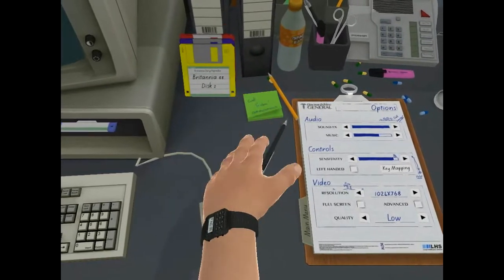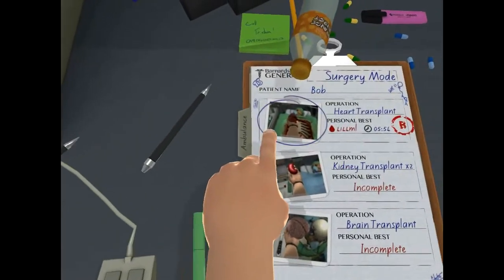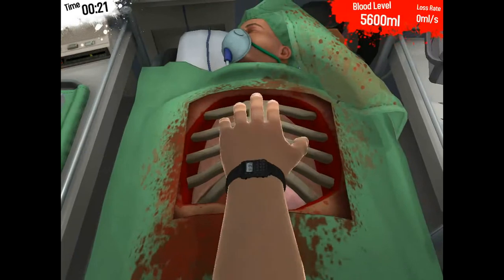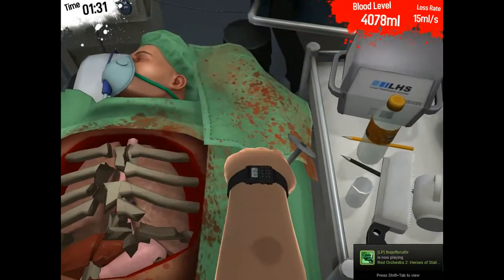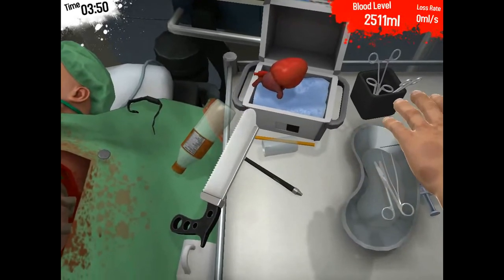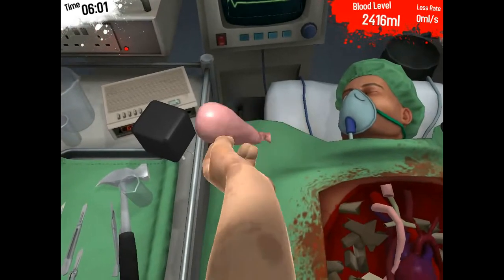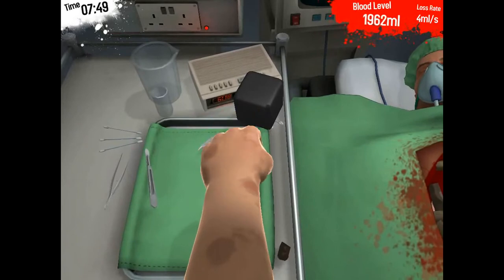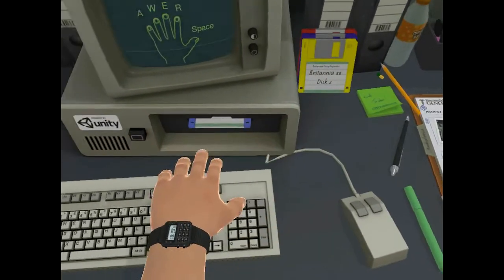How to be a Surgeon (surgeon simulator 2013)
Hello everyone H.KNIGHT hear to show you how to do heart surgery in 14 minutes